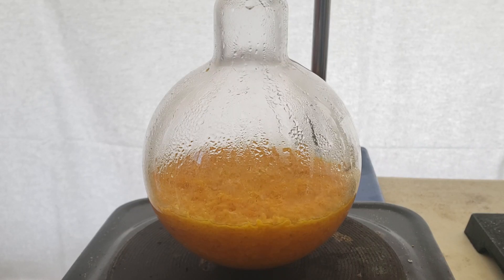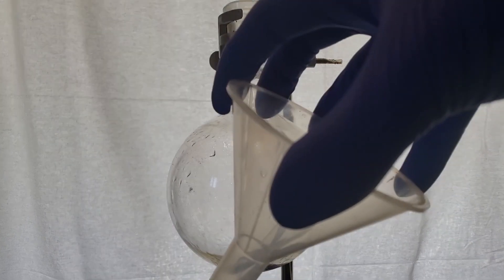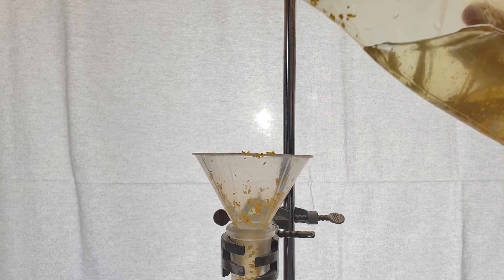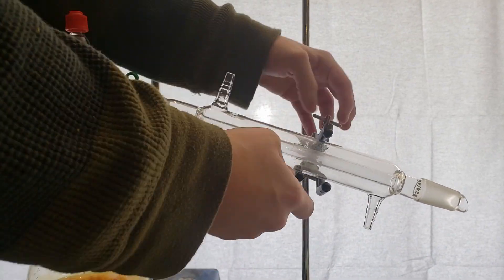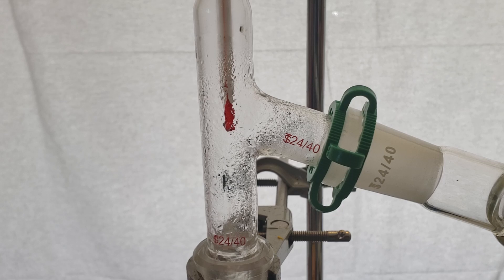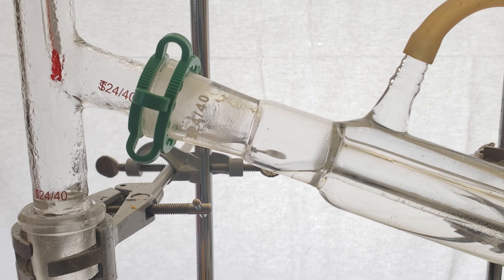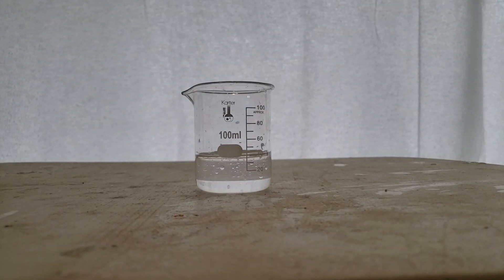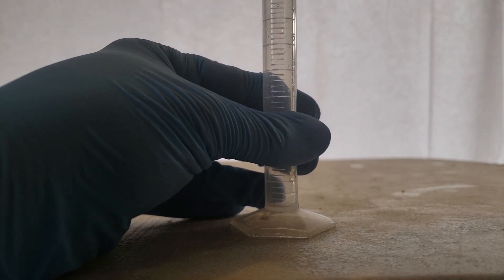Extracting Limonene from Orange Peels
In this video I extract limonene (orange oil) from orange peels via steam distillation.